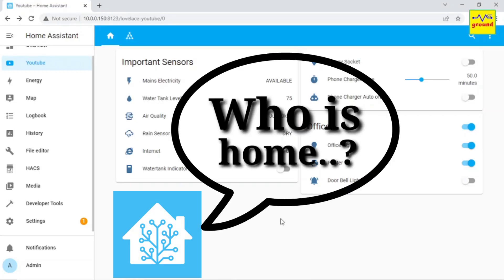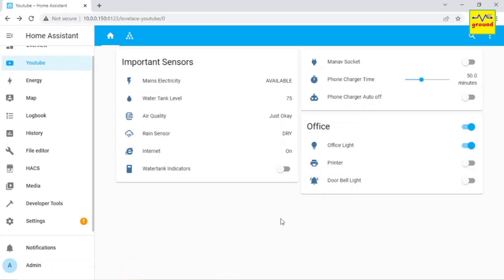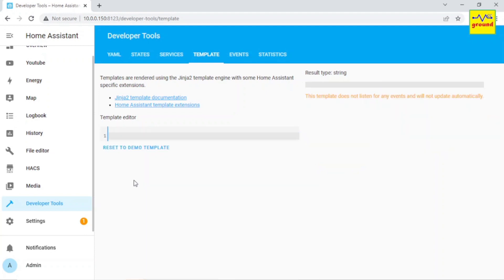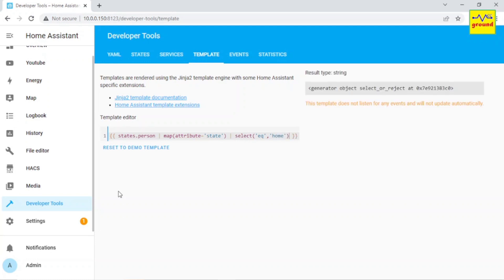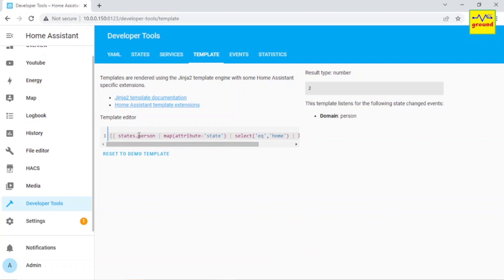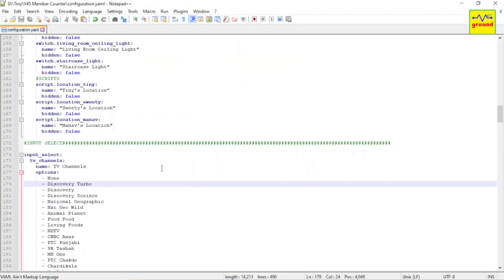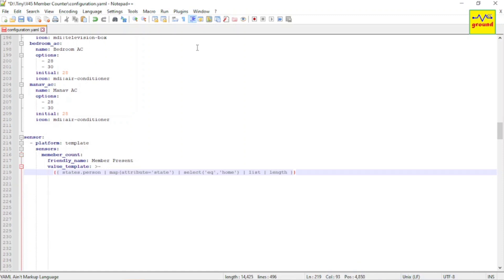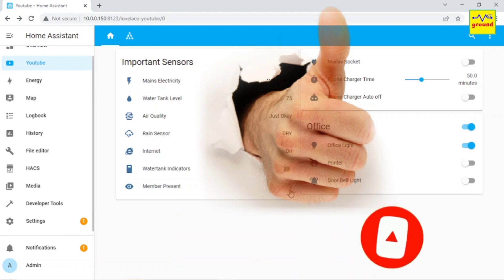#45 Member Counter in Home Assistant | How many members are there in the house | vccground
In this video, we will learn about how to count members in Home Assistant who are currently at home. This information is quite useful in creating certain automations.

Hope you will learn something new while watching this video.

Template: {{ states.person | map(attribute='state') | select('eq','home') | list | length }}

About us: Located in Delhi, India., We provide all kind of Customized Electronic and Smart Home Solutions within India and abroad. WhatsApp your requirements to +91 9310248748 and Our team will coordinate with you soon thereafter.

#39 Connect Manual Wall Switches to a Cheap Chinese RF Remote Control Switch | RF Remote Switch Hack

#33 A Must Have Add-on For All Home Assistant Users to Keep it Up & Running 24x7 | HA Watch Dog Timer

#28 Smart Watch Dog Timer for Wifi Router that can auto restart router in case of a problem | Sonoff

#20 How to Add DHT sensor to Sonoff Basic to get Real time Temperature & Humidity Data Values

Make USB only Speakers with No 3.5mm Jack | How to fix Laptop Sound Card at Home